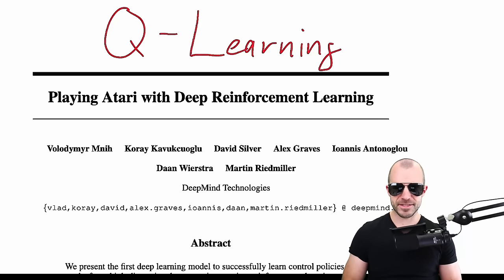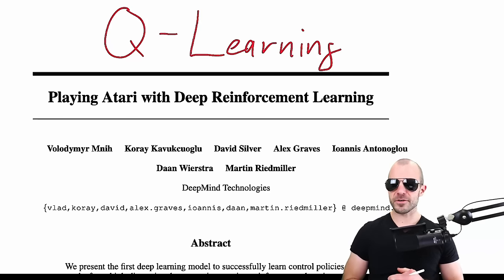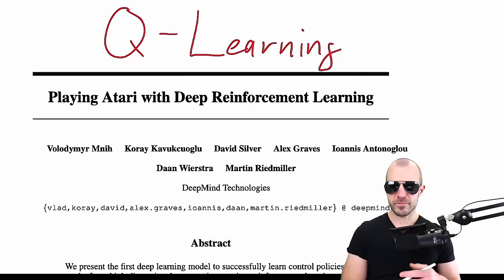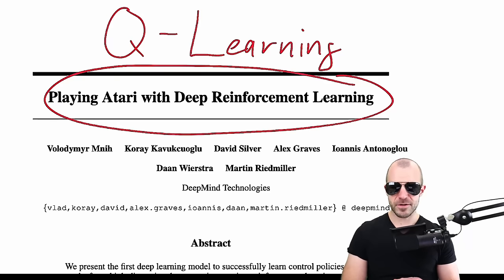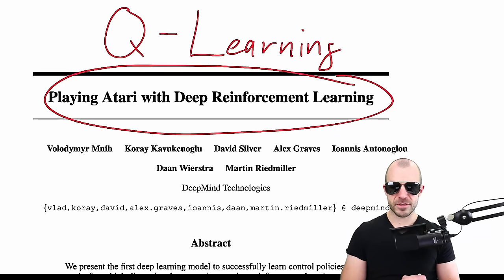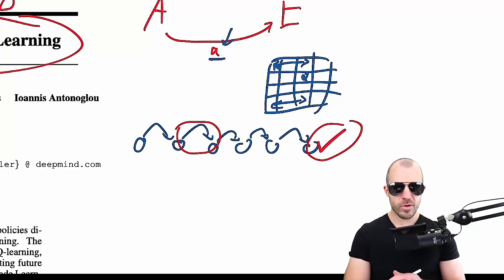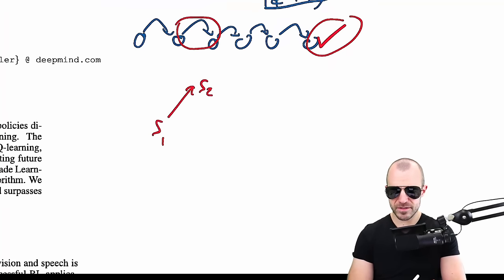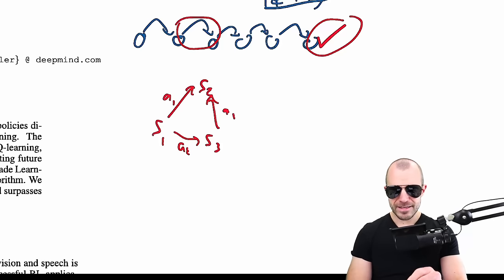What is Q-Learning (back to basics)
What is Q-Learning and how does it work? A brief tour through the background of Q-Learning, Markov Decision Processes, Deep Q-Networks, and other basics necessary to understand Q* ;)

OUTLINE:
0:00 - Introduction
2:00 - Reinforcement Learning
7:00 - Q-Functions
19:00 - The Bellman Equation
26:00 - How to learn the Q-Function?
38:00 - Deep Q-Learning
42:30 - Summary

Bitcoin (BTC): bc1q49lsw3q325tr58ygf8sudx2dqfguclvngvy2cq
Ethereum (ETH): 0x7ad3513E3B8f66799f507Aa7874b1B0eBC7F85e2
Litecoin (LTC): LQW2TRyKYetVC8WjFkhpPhtpbDM4Vw7r9m